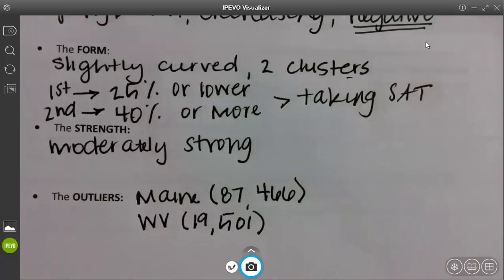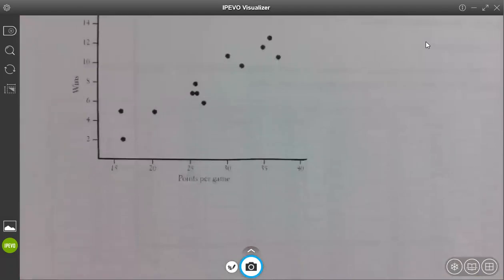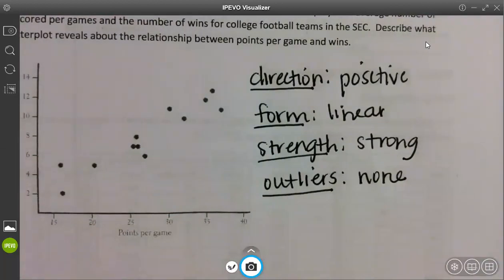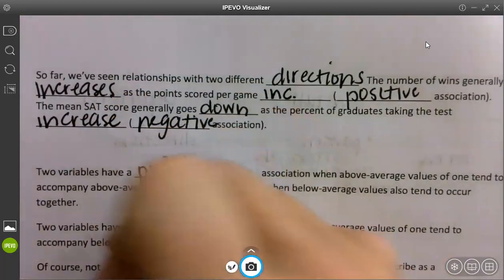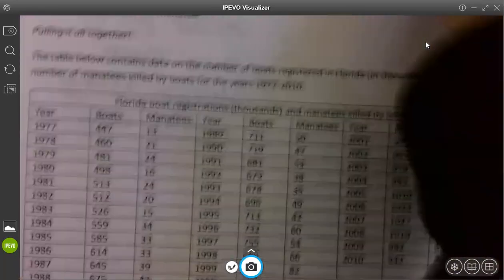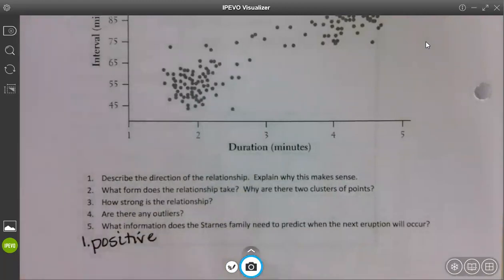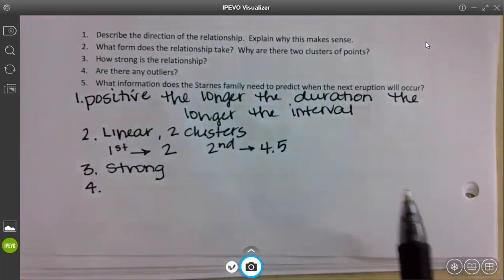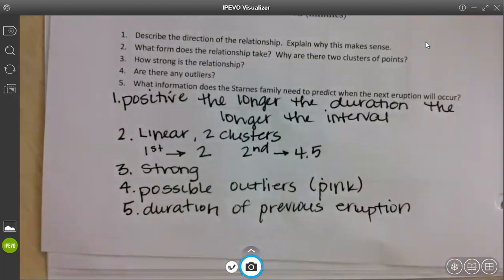Stats 3 1 Part 2 Video Notes